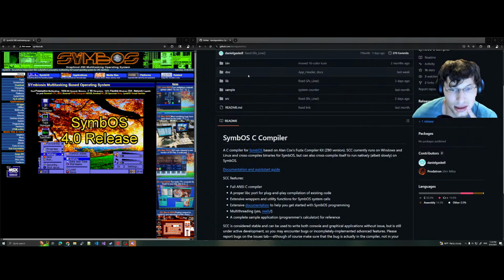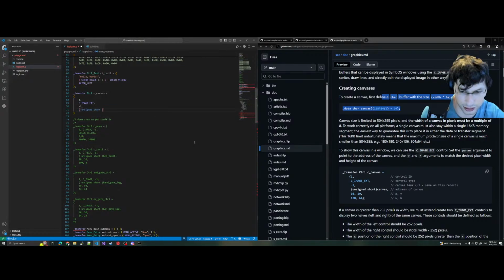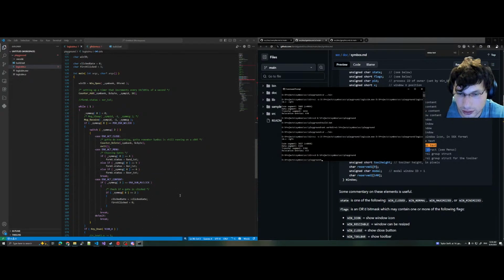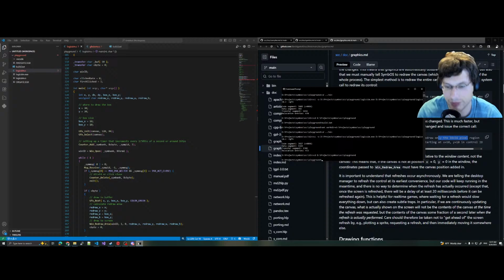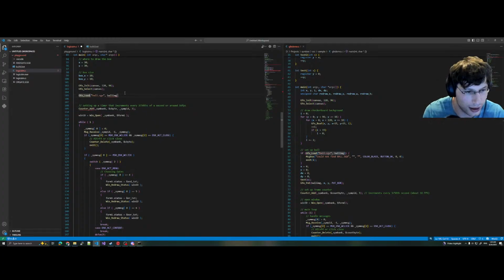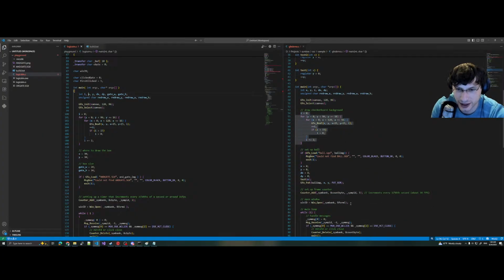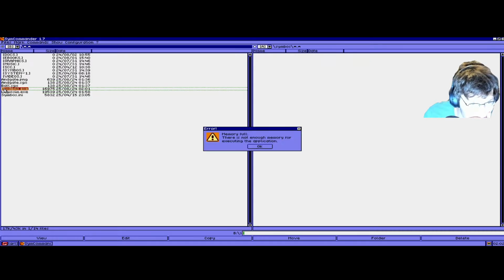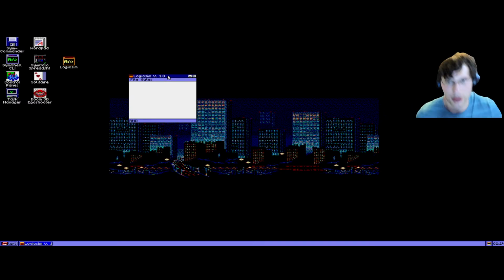Patrick Jackson Live Stream